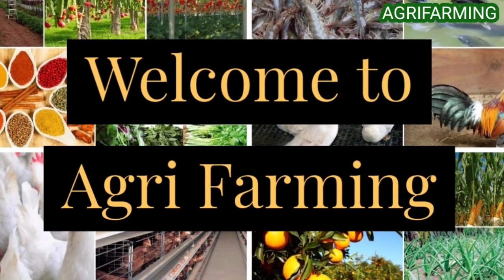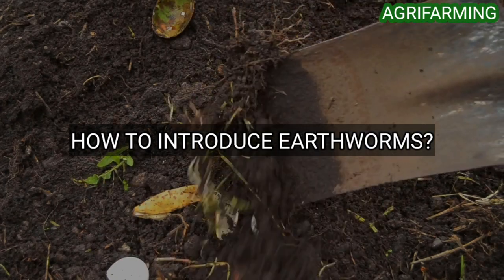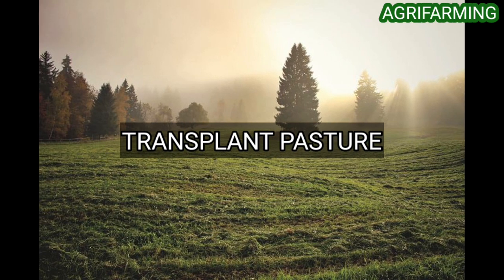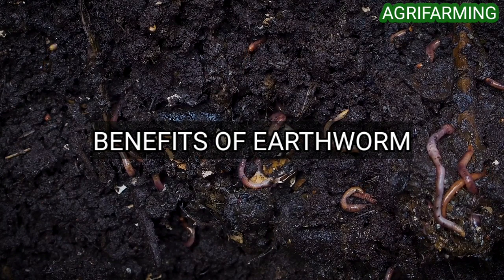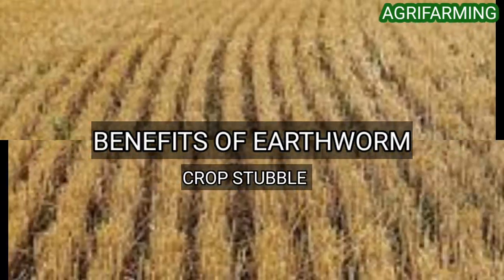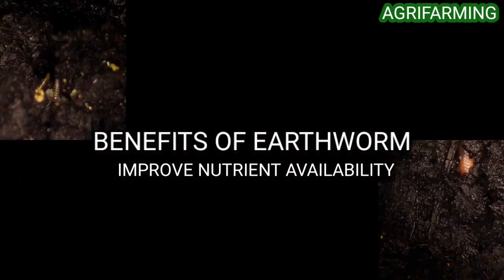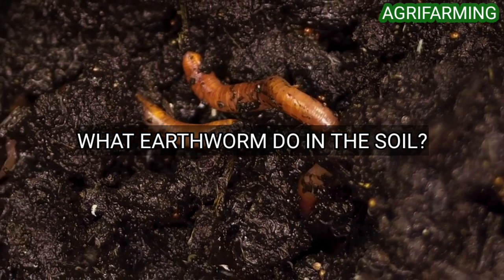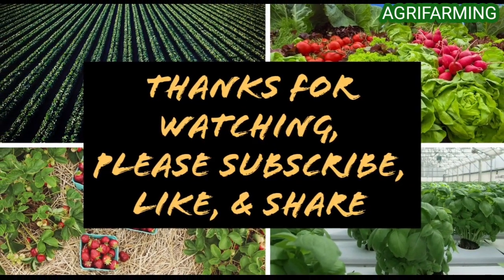Role of Earthworms In Soil Fertility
Earthworms Role In Soil Fertility